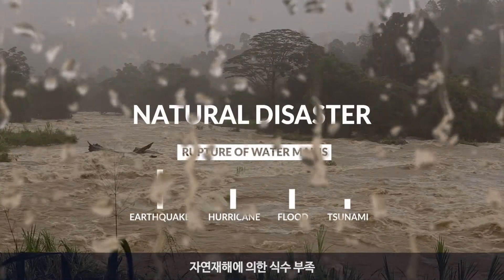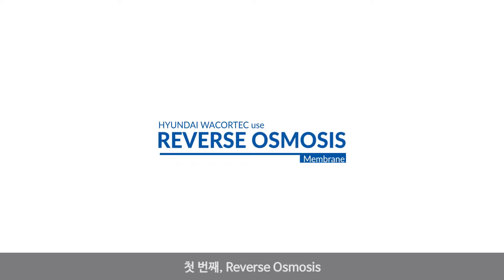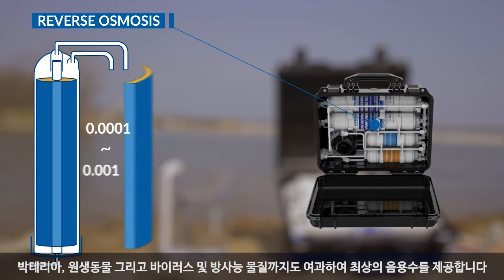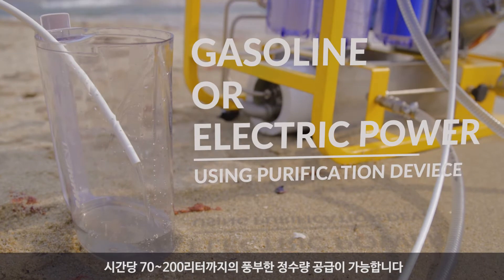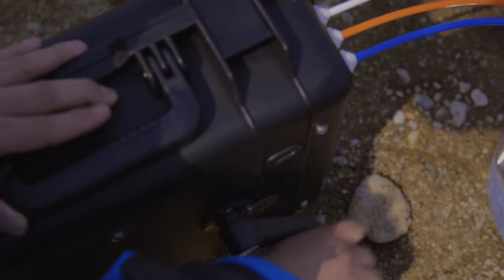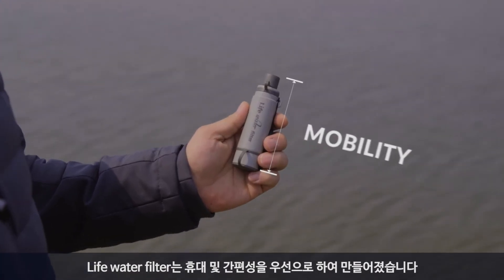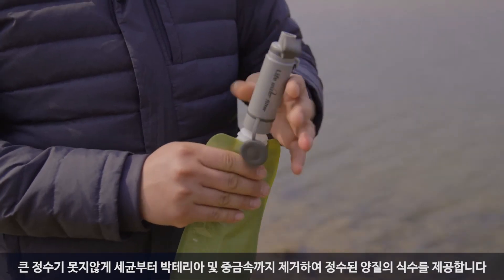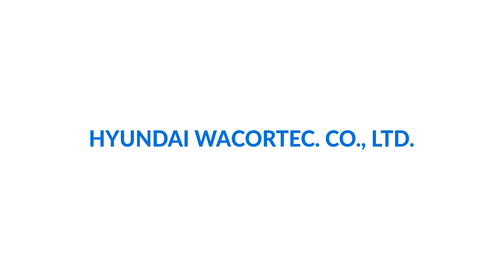Portable RO water purification system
Portable Sea Water Reverse Osmosis desalination is a proven, relatively mature and the most common water desalination technology used in world wide. We have provided our local and worldwide distributors with the Seawater RO desalination system and installed our equipments to their designated sites by ourselves over many years. We provide best solution with client circumstance by our optimal pretreatment system with the advanced RO system.

Optimal system for various
We provide best solution with client circumstance and required capacity by our optimal pretreatment system with the advanced RO system. Using Reverse Osmosis technology, this system is capable of purifying, brackish and seawater sources contaminated with chemical, biological, and/or radiological contaminants etc into clean and safe drinking water. The package unit of seawater RO desalination system have wide range of production capacity and adaptability of application such as drinking water, water for life and Industrial Use etc.

Easy Installation & APPLICATION.
The package unit of RO desalination system is easy to install and move. and it can produce treated water right away after connecting pipe line. This system is applicable in varuous place such as small village, ship, industry field etc to supply drinking water and water for life.